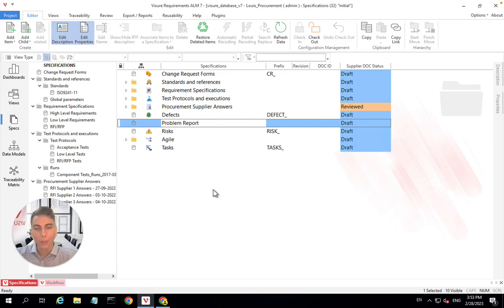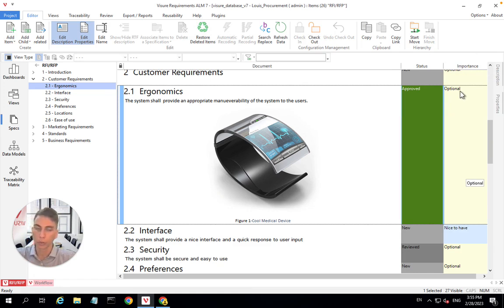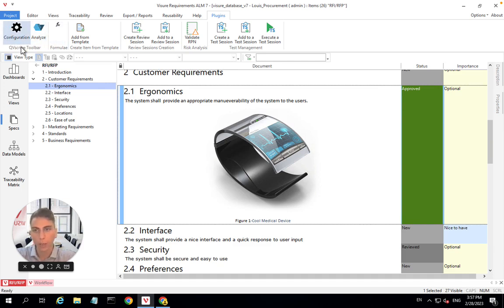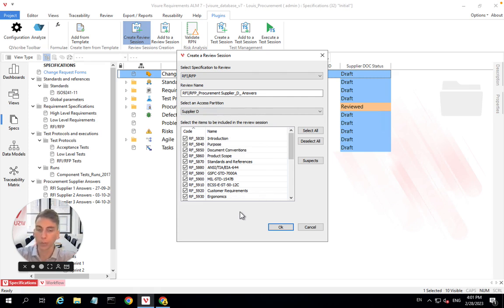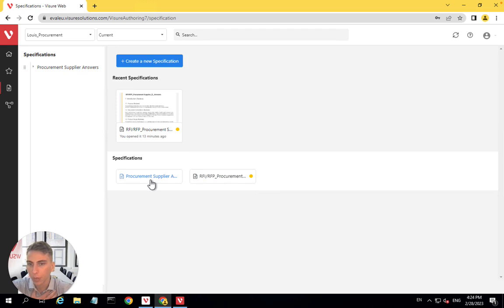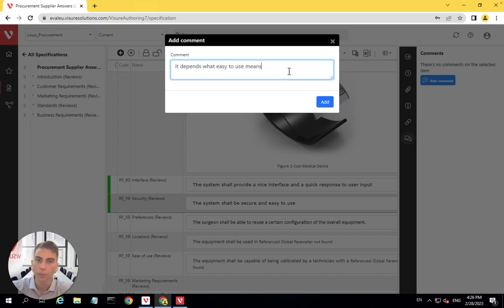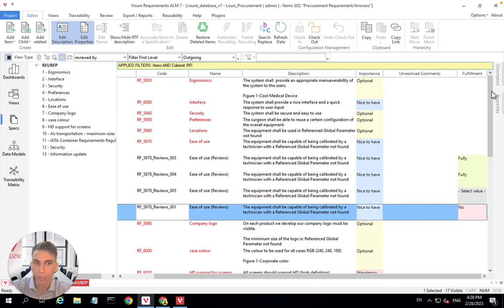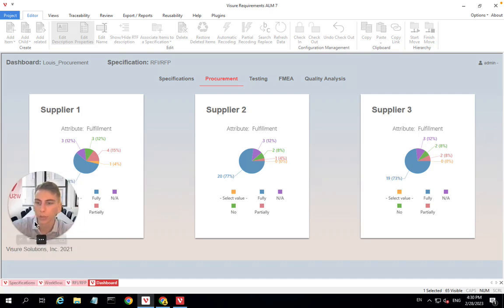Visure Solutions' Features for Tender and Procurement Management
Tender and procurement management are processes involved in the acquisition of goods, services, and works by an organization or government agency. The tender process involves inviting bids from suppliers or contractors to provide goods, services, or works for a specific project or requirement. Procurement management involves the entire process of identifying the need for goods or services, selecting suppliers or contractors, negotiating contracts, and managing the delivery of goods or services.

0:10 - Visure Solutions Dashboard
0:58 - Requirements Documents & Procurement
1:18 - Requirements Review in Visure Application
3:28 - Improving the Quality of Requirements
4:29 - Working of the Private Access when Sharing the Requirements Documents
7:07 - Working on the web version of the Visure Application
8:02 - The List View of the Document
10:50 - The Traceability Tree and Dashboards